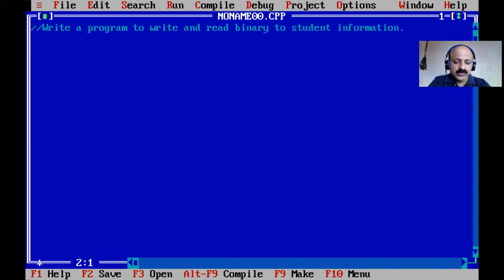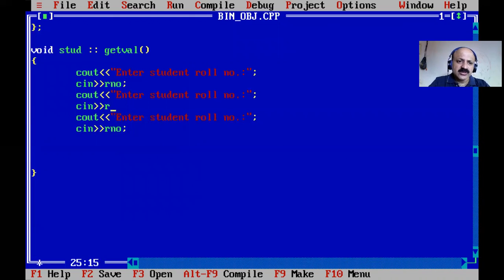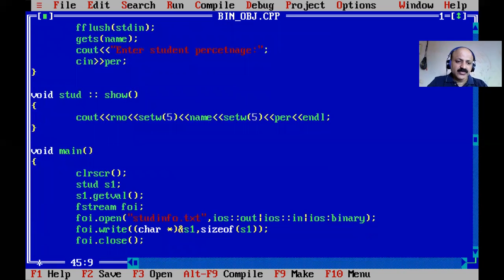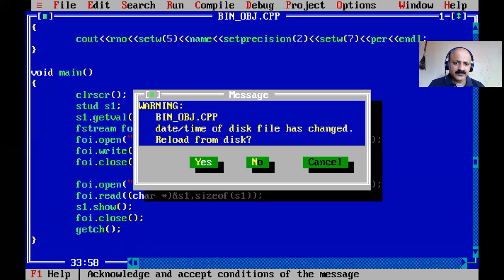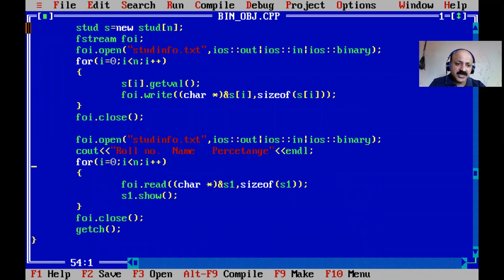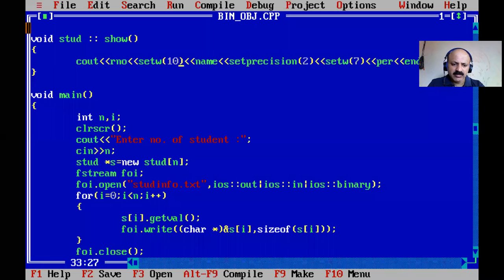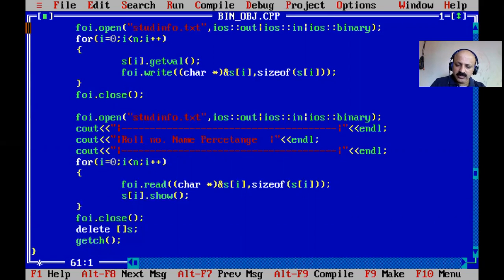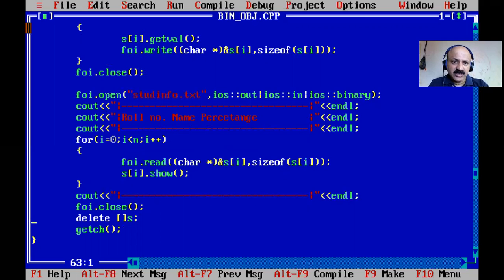Binary file Write and Read Object of class in C++ Programming Language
Binary file store as per data type of required bytes in memory but text file store one character one byte and waster memory like 1234 one integer number store in text file four bytes whereas binary file store only two bytes because of integer data type hold only two bytes in memory. Here store object of class write and read using write and read member function of fstream class use.
fstream foi;
Syntax : foi.write((char *)&variable sizeof(variable));
 foi.read((char *)&variable , sizeof(variable));